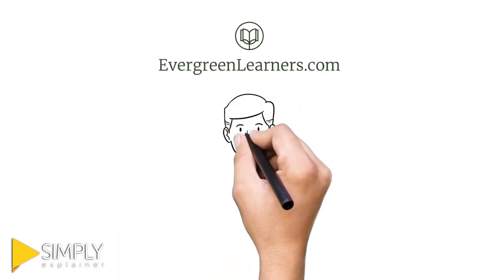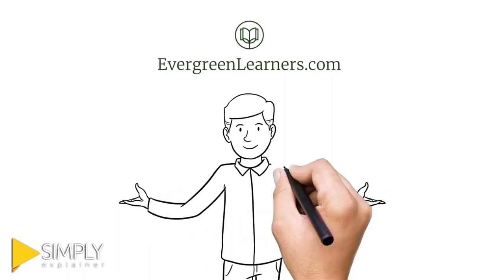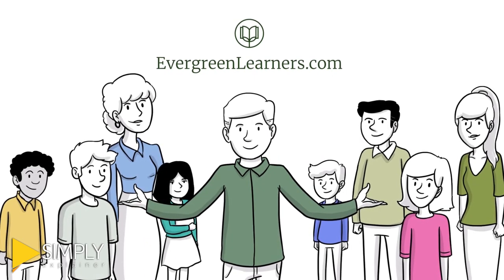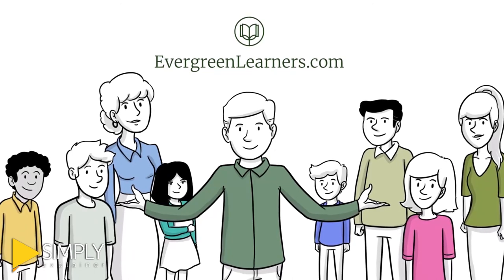Your Child's Better Learning Experience | Evergreen learners | ExplainersVideo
Evergreenlearners.com makes your child become the best version of himself.

This animated video designed by Videos Explainers.